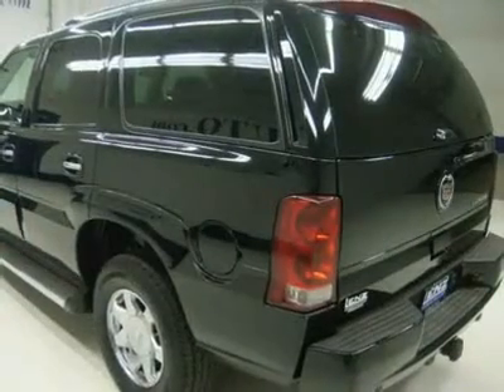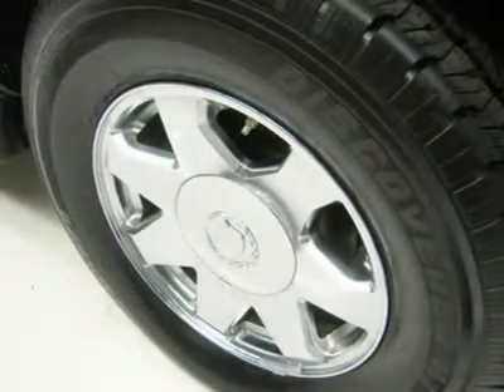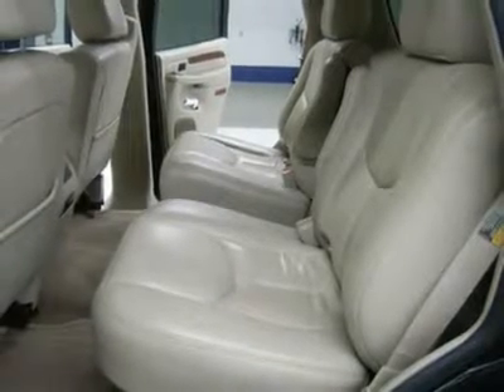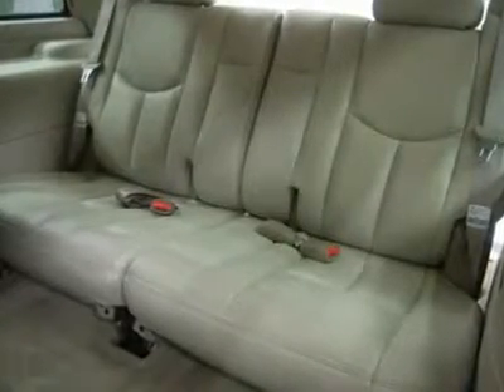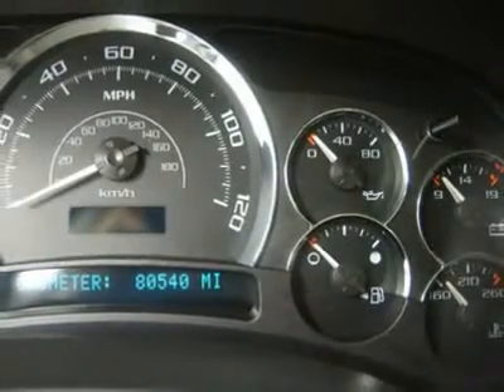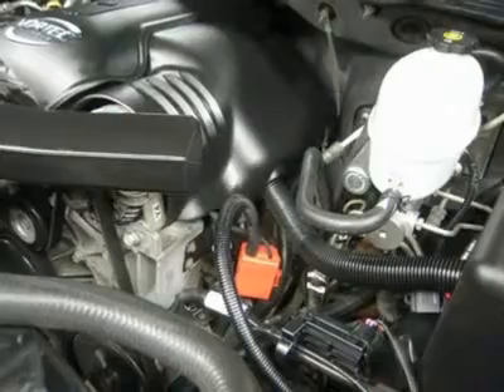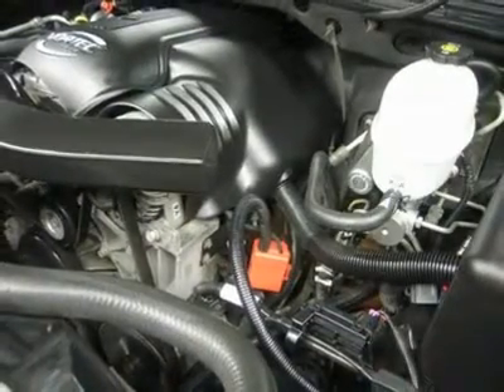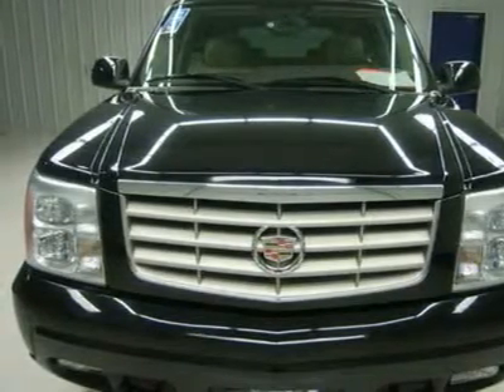2005 CADILLAC ESCALADE Fond Du Lac, WI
2005 CADILLAC ESCALADE Fond Du Lac, WI
Stock

For more information on this vehicle and our full inventory, call Mark, Dave, Sam, Bill, Brian, Mike, Steve, Nik, Brent, Ryan at .

536 S. Seymour St.

WATCH A FULL HD VIDEO OF THIS TRUCK! CLEAN CARFAX! 6.0 LITER V8 ENGINE, ALL WHEEL DRIVE AWD 4X4 FOUR WHEEL DRIVE 4WD, AUTOMATIC TRANSMISSION, FACTORY NAVIGATION WITH NAV DISC INCLUDED, FACTORY TV AND DVD ENTERTAINMENT SYSTEM TV/DVD DVD PLAYER, DUAL POWER HEATED SEATS, LIGHT GRAY LEATHER SEATS CAPTAINS CHAIRS, MEMORY DRIVERS SEAT, 2ND ROW HEATED QUAD SEATING QUADS, 3RD ROW SEATING BENCH SEATING, AUTORIDE, STABILITRAK, POWER SUNROOF, ONSTAR, XM SATELLITE RADIO CAPABILITIES, TOWING PACKAGE(RECEIVER HITCH, WIRING, & TRANSMISSION COOLER), 3.73 GEARS, P265/70 R17 TIRES, KEYLESS ENTRY, 6 DISC IN-DASH CD CHANGER, BOSE SOUND SYSTEM, REAR AIR AND AUDIO CONTROLS, MANUAL RAISE GATE AND GLASS, POWER PEDALS, WOODGRAIN TRIMMED MULTI-FUNCTION STEERING WHEEL, DRIVER INFORMATION CENTER, REVERSE SENSORS, HOMELINK SYSTEM WITH THREE PROGRAMMABLE LIGHTING,SECURITY,GARAGE BUTTONS, L.A.T.C.H. CHILD SAFETY SYSTEM, DUAL CLIMATE CONTROL, REAR DEFROST, COMPASS/TEMPERATURE REARVIEW MIRROR, TINTED WINDOWS, FOG LIGHTS, WOODGRAIN DASH AND DOOR TRIM, CHROMED ALLOY RIMS, CHROME TRIMMED ROOF RACK, FACTORY FLOORMATS, SIDE AIRBAGS CURTAIN AIR BAGS, THIS ESCALADE IS ELIGIBLE FOR AN EXTENDED PARTS AND SERVICE AGREEMENT! CLEAN CARFAX! VERY VERY CLEAN INSIDE AND OUT! RUNS AND DRIVES EXCELLENT! THIS IS ONE OF THE SHARPEST 2005 CADILLAC ESCALADE SUVS WE HAVE ON THE LOT! AT THIS PRICE THIS ONE WILL GO FAST! MAKE YOUR MOVE BEFORE THIS 4WD IS GONE! 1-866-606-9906. VIEW OUR COMPLETE INVENTORY OF OVER 350 TRUCKS AND SUV'S . ***If you are looking for financing Lenz Truck Center can help!  We have on the spot financing! Bad Credit or Good we will work with your 17 banks to get you approved and for a great rate! If you live far away or close to us we make it our promise to make sure you are a happy customer before, during, and after the sale! Lenz Truck Center has been in business and family owned for 20 years! With a new generation taking over we plan on making this the place you and your children buy their next vehicle! Lenz Truck Center is the country's fastest growing dealership!  Lenz Truck Center has grown from about a 40 vehicle inventory in 1999 to over 400 today!  Our selection is unmatched in the industry with more high quality used diesel trucks than anyone in the Midwest. All here in Fond du Lac, Wi!  All of our vehicles are Lenz Certified and ready to be delivered!  All prices are plus any applicable state taxes and service fees.  We will do our best to keep all information current and accurate, however the dealership should be contacted for final pricing and availability.